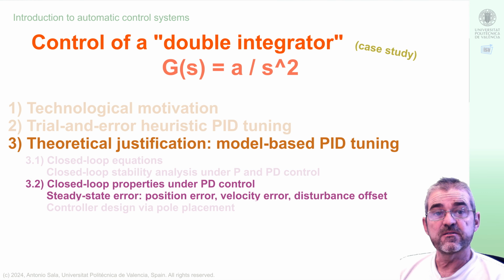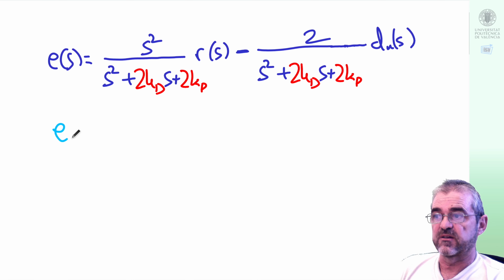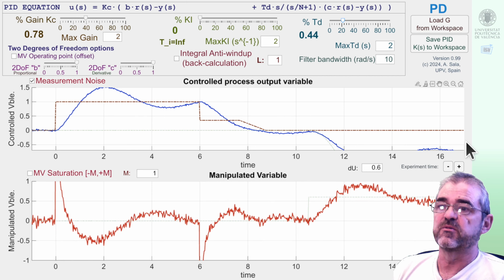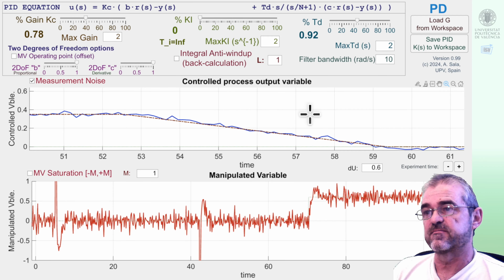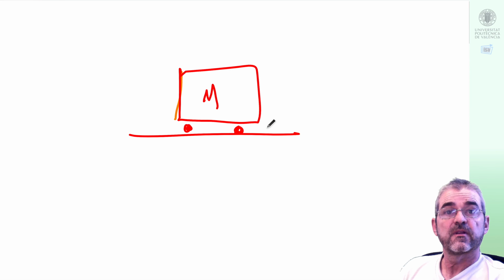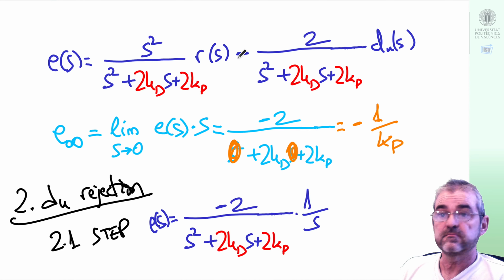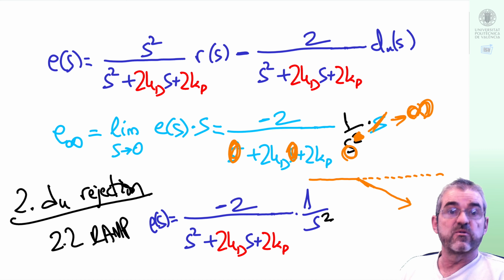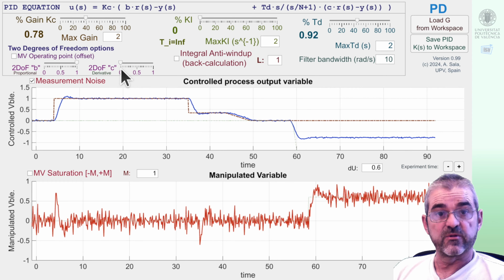Double integrator PD control: position and velocity errors, setpoint tracking, disturbance rejection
This video is a continuation of the video ; in that video the closed loop poles of a double integrator with PD control were analyzed (it was stable, oscillatory or not depending on the amount of derivative action); in the present video, the error in steady state is analyzed.

Applying the final value theorem with a control law K_P·e+K_D·de/dt and G(s)=2/s^2, the following situations are analyzed:
-- Error with step  (e_{pos}) and ramp (e_{vel}) setpoint changes. Both are zero with the control K_P+K_D·s.
-- Error with input disturbance step  (non-zero final deviation) and ramp (infinite final deviation) increments.

The results are verified in a simulation.

Note: if the derivative action were implemented as K_D·dy/dt (output derivative instead of error derivative), then the position error with step reference change would be zero, but not the velocity error (stationary error with ramp reference); this fact is stated without proof, for brevity.

Antonio Sala, UPV, Valencia, Spain
University lectures